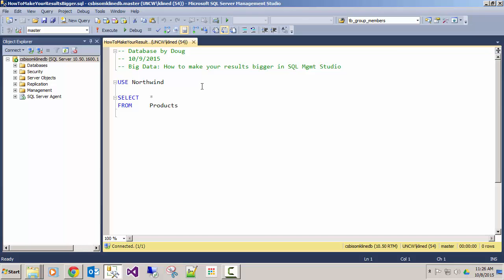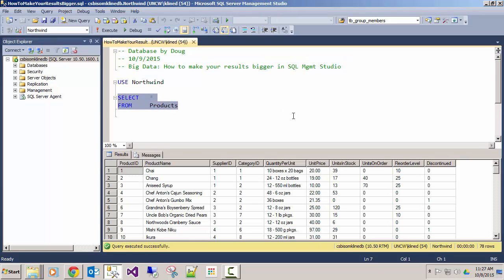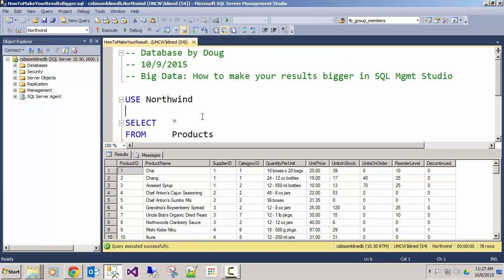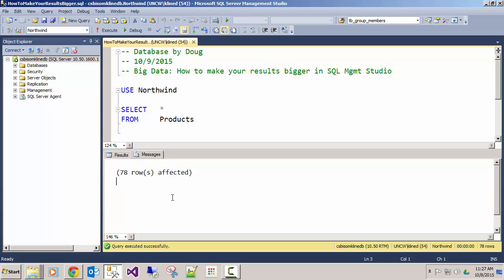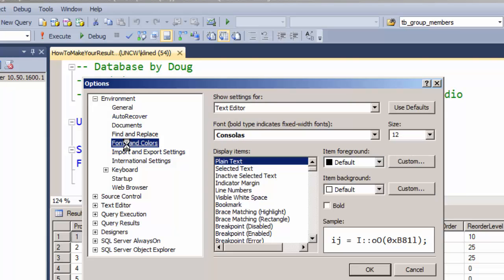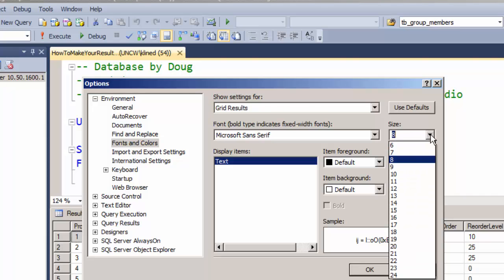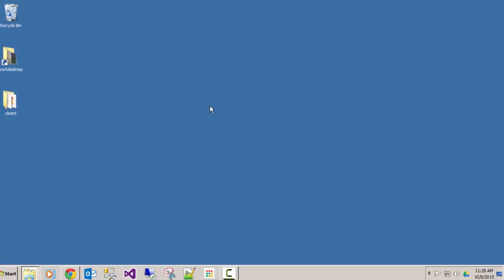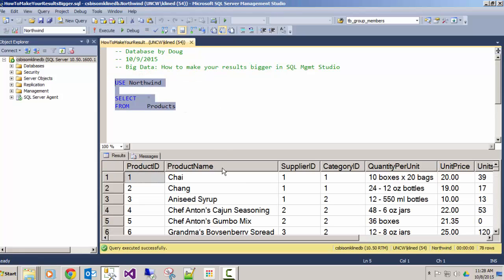Big Data: How to make your results grid bigger in SQL Mgmt Studio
The default results grid font in SSMS is 8 point, which makes it hard to read for demonstrations on a projector (and for youtube videos). Here's how to make it bigger.